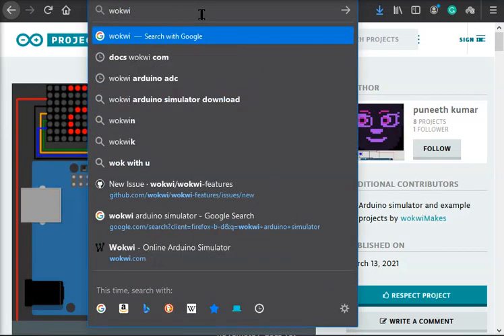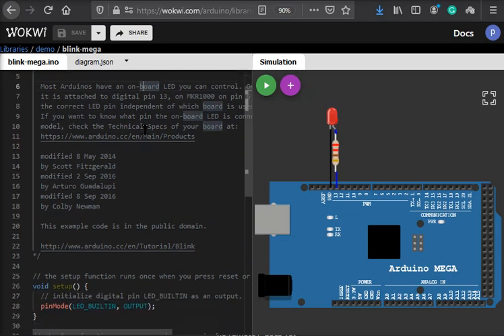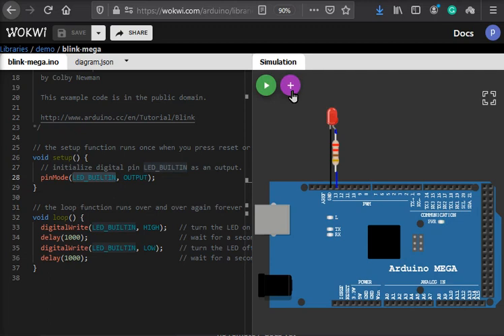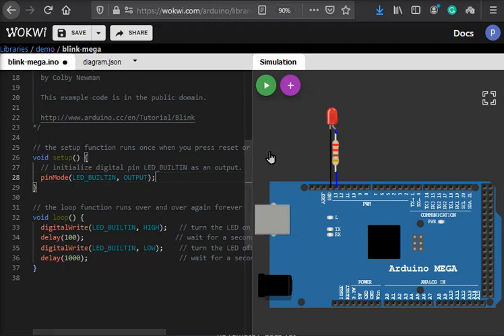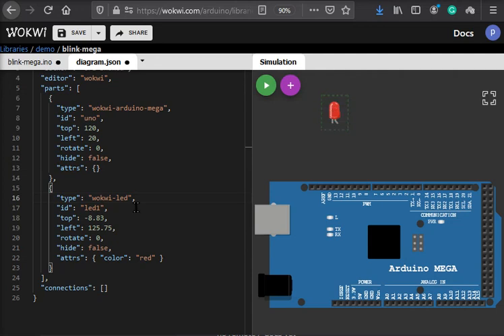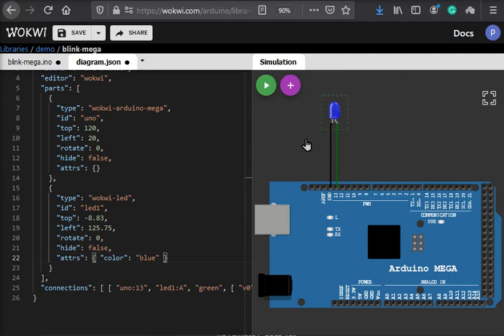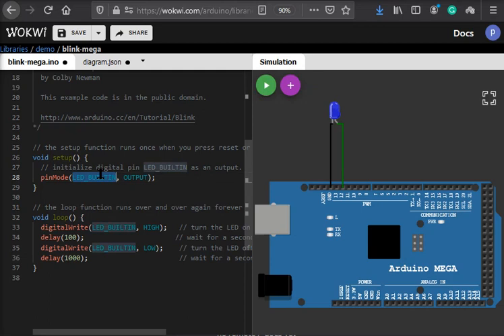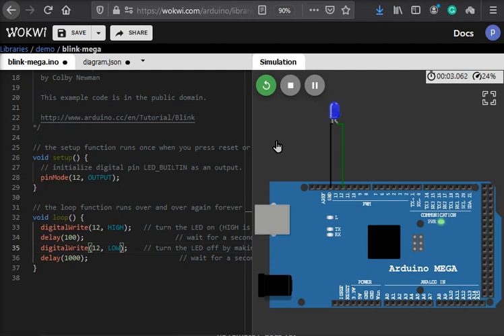Getting started with free online Arduino simulator - Blink example - Arduino Mega- 2022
| Wokwi | - The new Embedded systems Simulator ✨

A free Arduino simulator that is suitable for the year 2021 and beyond!

Wokwi Arduino simulator has the following features

1. Wokwi Arduino simulator supports multiple file projects📁📂📂🗄🗃 (*.h, *.cpp and more)

2. Wokwi Arduino Simulator supports the Arduino libraries (not just a few😟 but all😀)

3. Wokwi is a  free Arduino online simulator and uses the latest🆕 Arduino version by default ✅

4. Wokwi Arduino Simulator Support various trending projects which have many users and active projects  - FastLEDs 🤩, OLED, TFT colour LCD, NeoPixel 🤩 and more

5. Arduino projects are never complete without the peripherals. Wokwi Arduino Simulator supports the following list of peripherals

6. Arduino Nano simulation, Arduino Mega simulation, ATTiny85 Simulation, and more 👍🦾

7. Wokwi Arduino simulator provides an ample amount of examples:
Examples for Demo projects (for example famous libraries on GitHub)

8. Wokwi Arduino Simulator runs on mobile Should be able to run on multiple platforms - Windows, Mac as well as Android (Mobile devices 📱). Playing on the mobile browser is the best part.😎

9. Wokwi Arduino projects can be easily shared as a permanent link option so that it will be easy to share code with others (to get help, to get a review or some additions done)

10. Wokwi Arduino Simulator is also,
Smart
Supports code auto-complete
supports code formatting
contains special useful debug features (example FPS and LED 🚥💡⚡Watt indicator for LED projects) etc
some NeoPixel Arduino projects have limitations👎 on the number of LEDs that can be connected

New parts are added every week in the free wokwi Arduino simulator

Simulated parts: A good Arduino simulator is as good as the number of useful simulated elements it has. If the simulated elements are less, either the project will be handicapped or there will be less motivation.

Support from wokwi Arduino Simulator - There is no software tool that will be free of bugs 🐛or which will be in need of improvements. 🛠🔧

There should be a commitment from the developers to keep the tool up-to-date and also respond to the users in a timely manner. A tool that stops updating is a no go. Wokwi Arduino simulator support can be found here on

Please share your likes and dislikes in the comments.